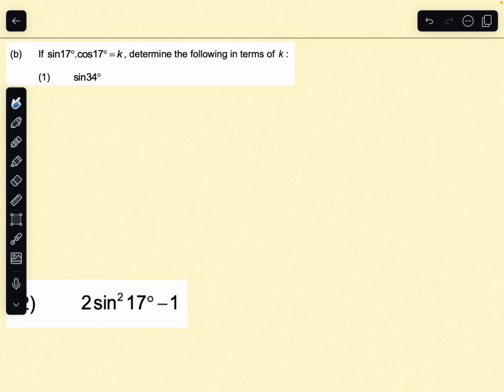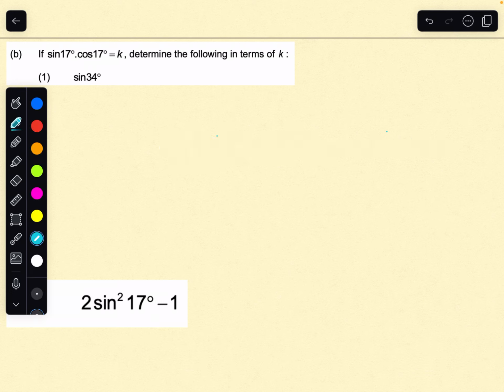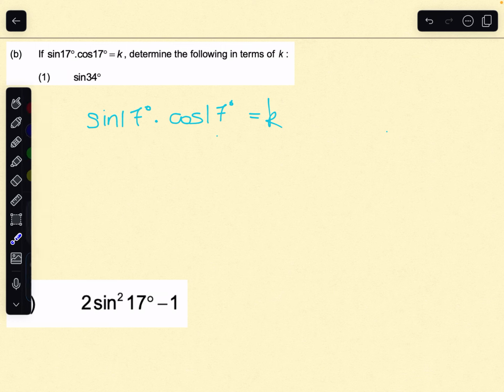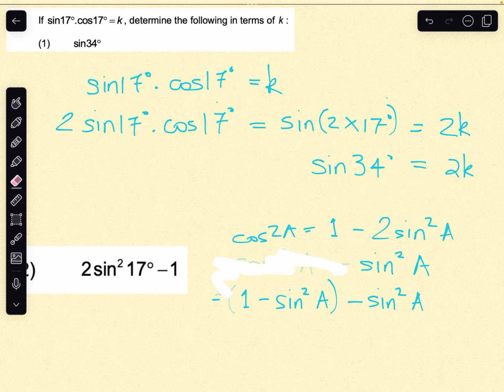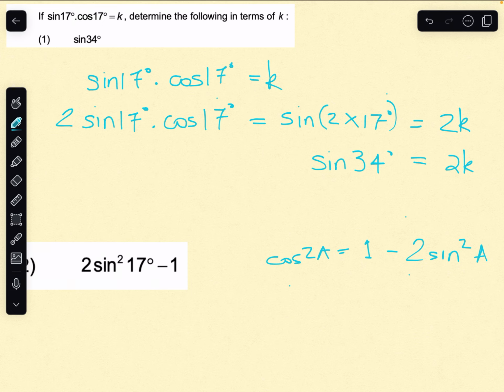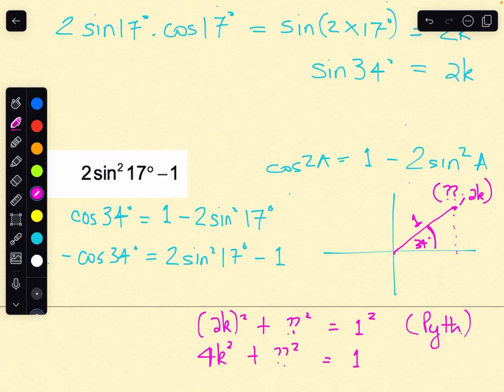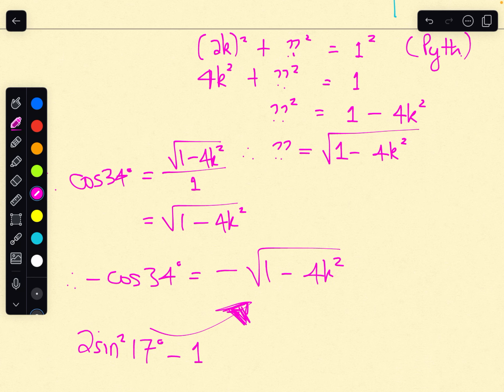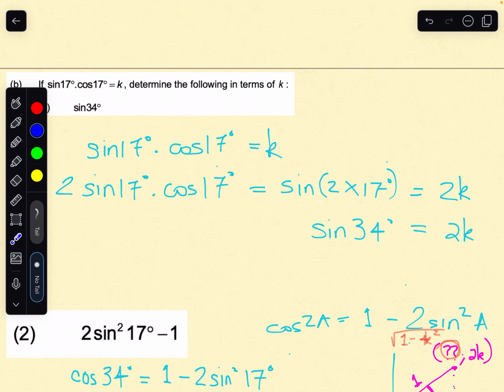IEB May 2024 Paper 2, Question 6b [Grade 12 Mathematics] | Trigonometry | Double-angle identities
This question brings together a bit of algebra and trig.  We need to use our knowledge of the double-angle identities to figure out how one expression is related to another.  For one of the questions we also do some good old trig-on-the-Cartesian-plane diagram-drawing vibes.  Tune in if you want some tips about how to spot which identities to use to solve a problem — like I often say (ok I don’t know if I do say this often but I definitely think it often 😂), a lot of the time the big challenge with Level 3 or 4 questions is figuring out how to start.